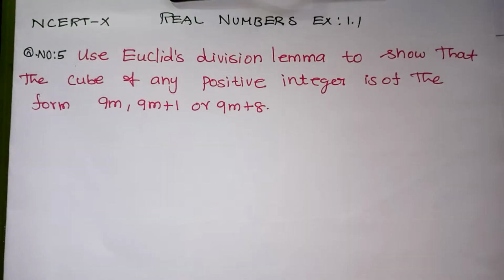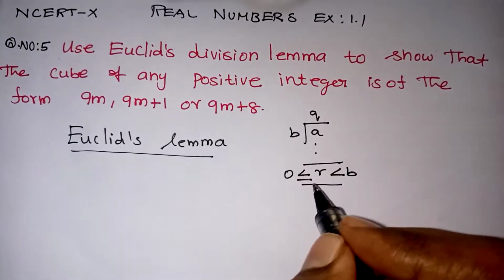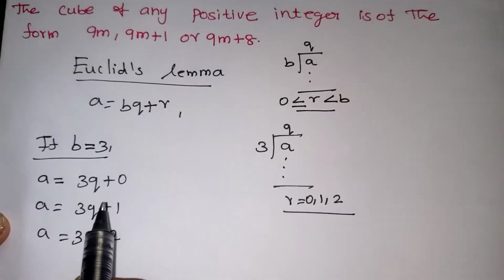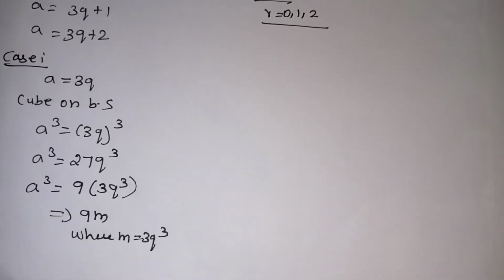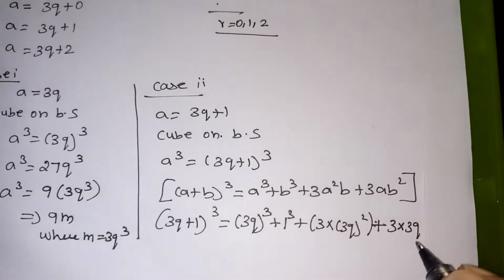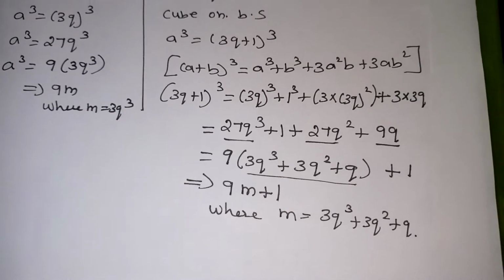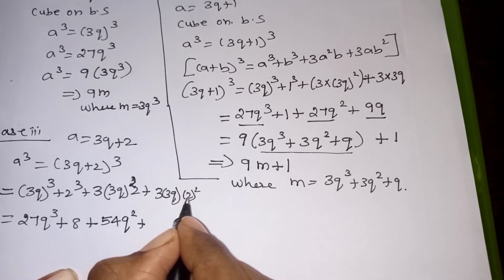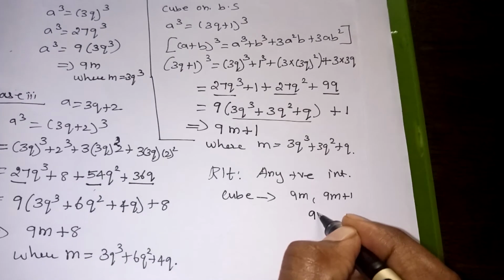Real Numbers Class 10 Maths - Ex.No:1.1. (Q.No: 5)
NCERT -10-Real Numbers - Ex.No:1.1
(Q.No: 5) use Euclid lemma show that cube of any positive integer is of the form 9m or 9m+1 or 9m+8